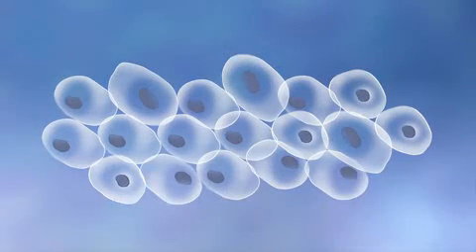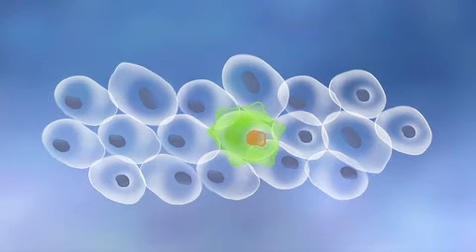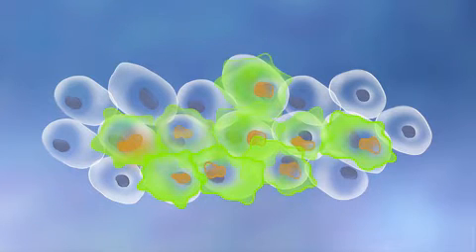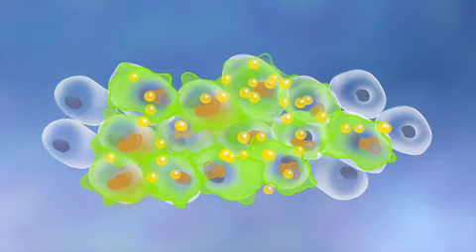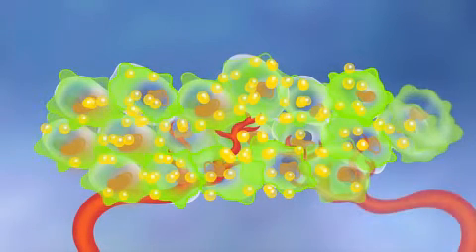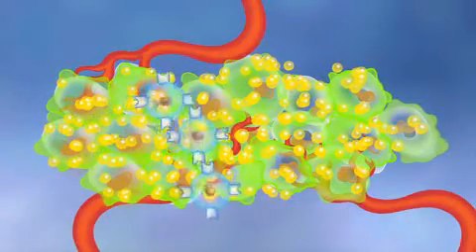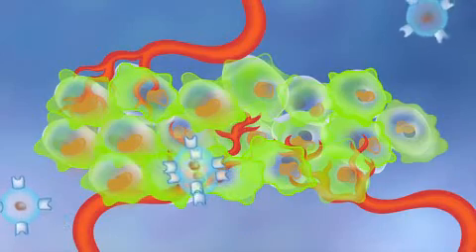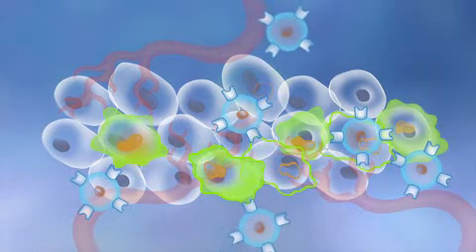Mode of action of trabedersen (AP12009) in Cancer Treatment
Malignant brain tumors (high-grade glioma), pancreatic cancer and malignant melanoma are among the most aggressive tumors known. Antisense Pharma is vigorously testing its product trabedersen (AP 12009) in different clinical studies with the aim to meet the unmet medical need for effective and innovative approaches to treat these cancers. Trabedersen downregulates the generation of one of the most important tumor-promoting factors - TGF-beta2 (TGF-β2) - at the molecular level. With its proangiogenic and promigratory effects, TGF-β2 plays a pivotal role in explosive tumor progression and the aggressive spread of tumor cells throughout the body (metastazation). In addition, tumor-derived TGF-β2 overexpression builds up a protective shield around the tumor. This shield results in an inactivation of immune cells and allows the tumor to escape the bodys immune surveillance. The tumor cells can spread unhindered throughout the body. The antisense drug trabedersen blocks the translation of the TGF-β2 mRNA and thus downregulates its synthesis, destroying the protective shield around the tumor. Further tumor growth is consequently inhibited and the bodys own immune system is reactivated, enabling the immune cells to combat the cancer cells.